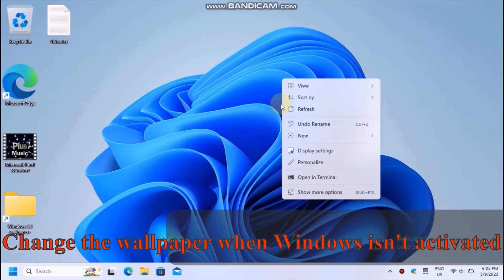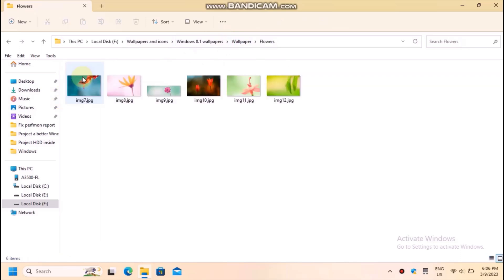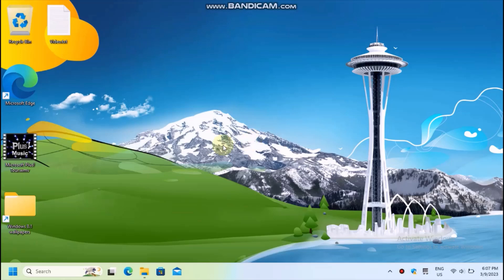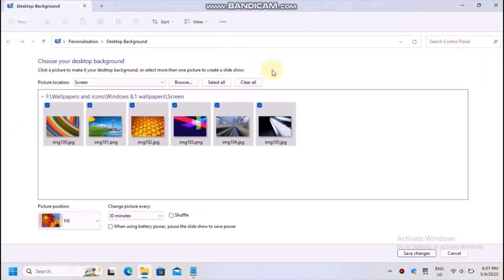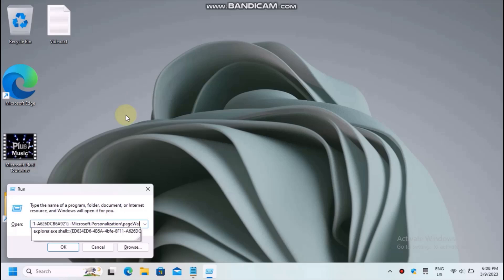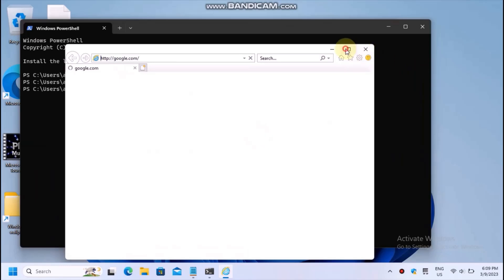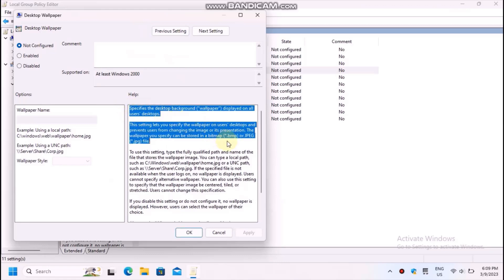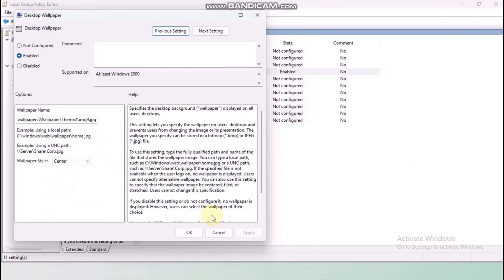Change the wallpaper when Windows is not activated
Here's how to change the wallpaper when Windows 10 or 11 is not activated or is non-genuine. The last few operating systems from Microsoft don't allow you to personalize your PC unless you activate it. However, there are many workarounds, discussed in this video. In fact, I didn't know some of these until I started researching! Watch the video and find the most suitable for you!

explorer.exe shell:::{ED834ED6-4B5A-4bfe-8F11-A626DCB6A921} -Microsoft.Personalization\pageWallpaper

$ie = New-object -com Internetexplorer.application
$ie.Visible = $true

Chapters:

00:00 - Intro
00:20 - Solution 1: File Explorer
00:33 - Solution 2: Microsoft Photos
00:49 - Solution 3: Microsoft Paint
01:19 - Set up multiple wallpapers (slideshow)
01:34 - The Windows 7 Personalization page - change slideshow duration
02:51 - BONUS: Change the wallpaper with Internet Explorer
03:29 - ENTHUSIASTS: Change the wallpaper with Group Policy Editor
04:31 - Thanks for watching! Please subscribe!